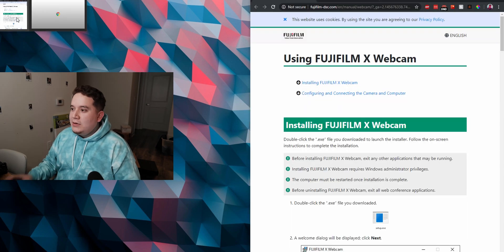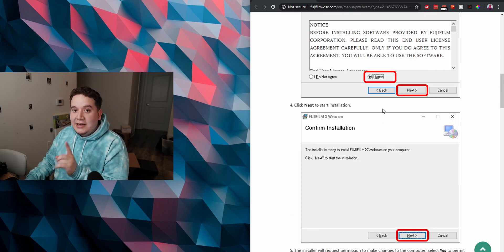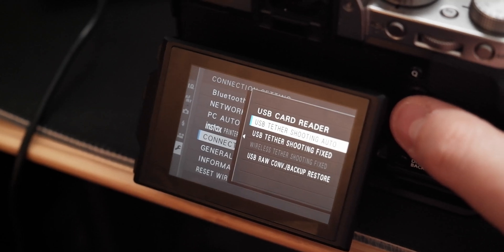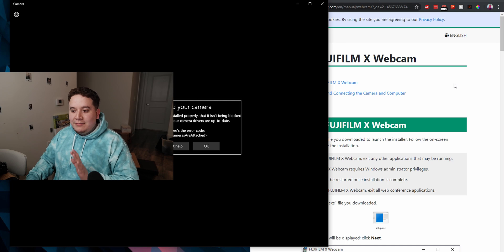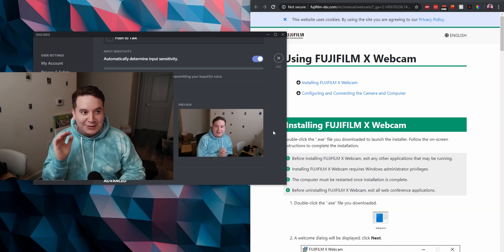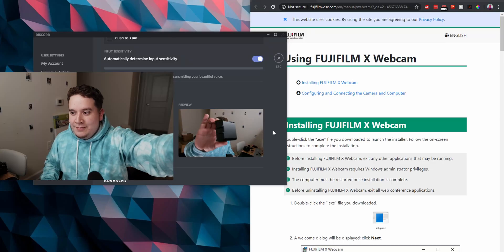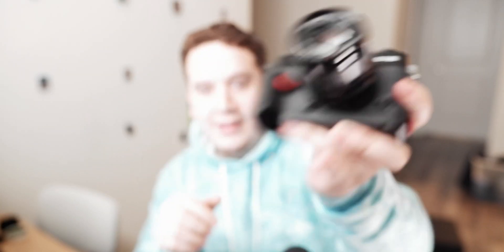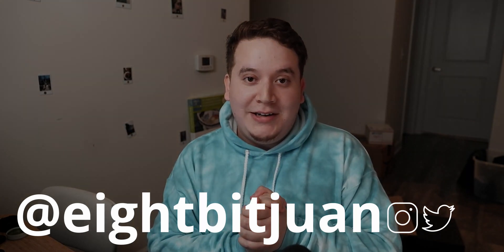Using your Fuji as a Webcam | They did it!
Fuji dropped some great stuff today allowing (some) Fuji cameras to be  used as a webcam! I cover the basic setup process as well as some current shortcomings.